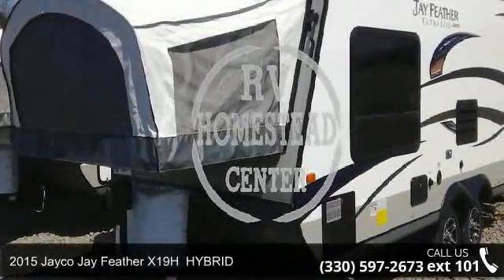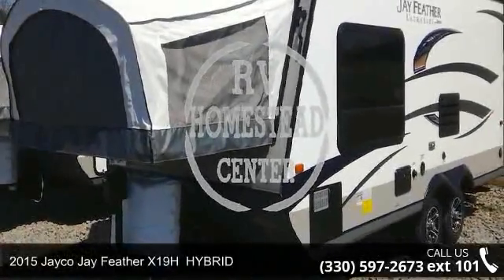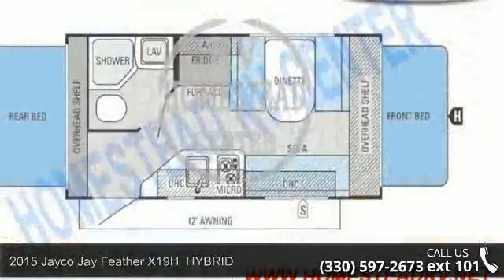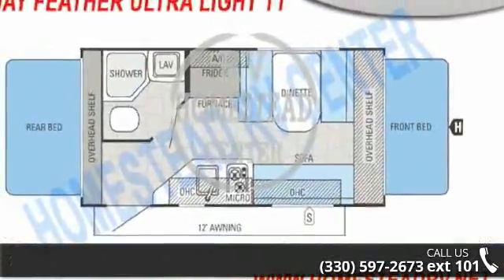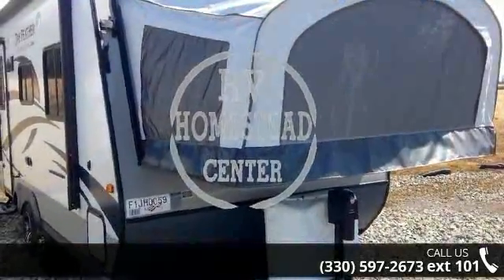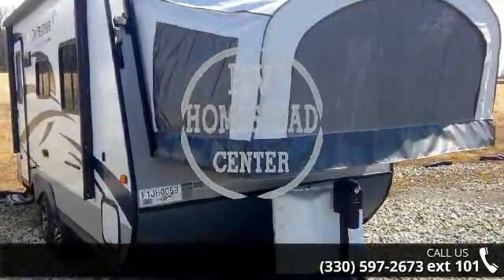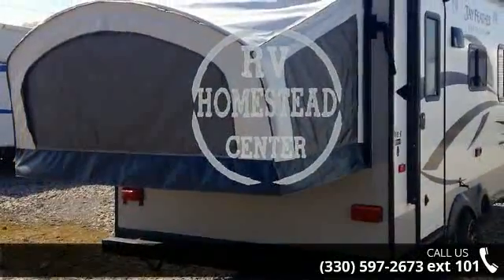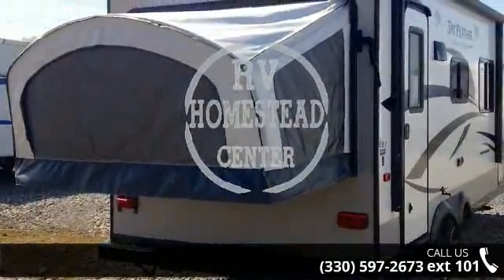2015 Jayco Jay Feather X19H HYBRID - Homestead RV Center...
For Sale in Hubbard, OH 44425

2015 JAYCO X19H JAY FEATHER ULTRA LIGHT HYBRID TRAVEL TRAILER OHIO RV CAMPER DEALER INTERIORCUSTOMER VALUE PACKAGE:13,500 BTU A/C, Spare Tire, Microwave, Dual 20lb LP Bottle's w/Regulator, Water Heater Bypass, ABS Bottle Cover and Aluminum RimsPOWER PACKAGE:Power Awning and Power Tongue JackOTHER INCLUDED OPTIONS:Suspension Lift Kit (2\"), Outside Grill